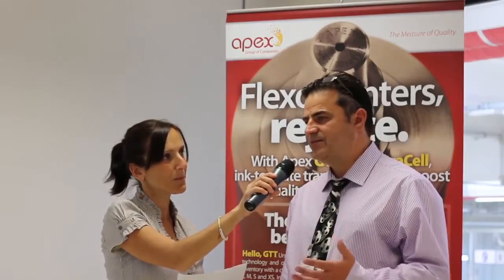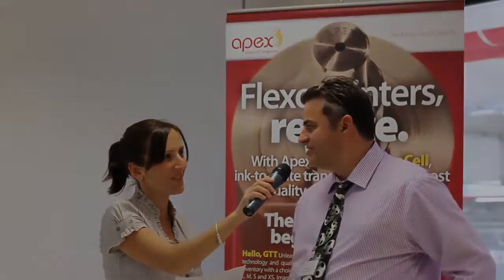APEX Group, part of REVO Digital Flexo Revolution Team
REVO Digital Flexo. Bringing the Simplicity of Digital Printing to Flexo. Apex plays a role in this, with GTT, the successor to conventional anilox technology. The open channels realize a consistent ink transfer. Nick Harvey speaks about all benefits: repeatability, cost-savings, standardization.